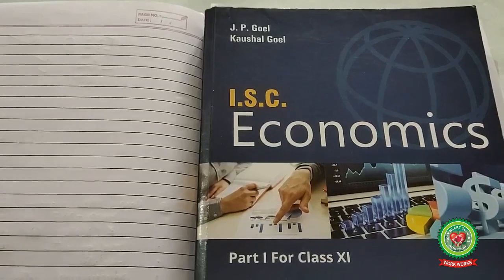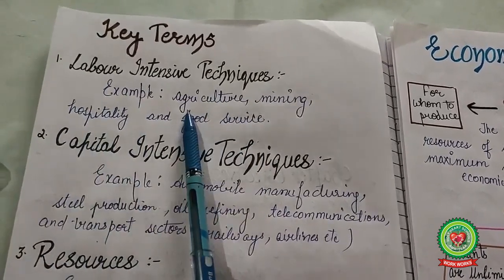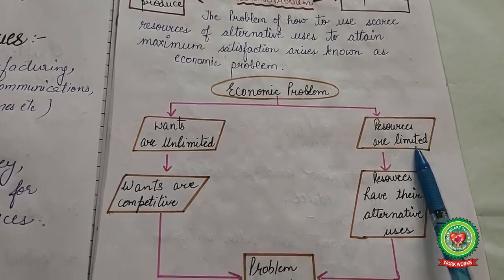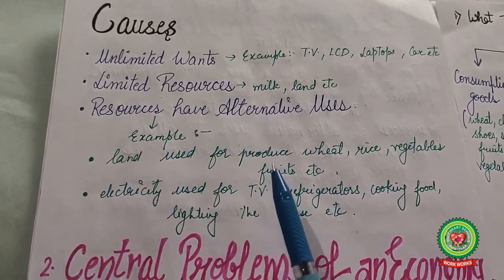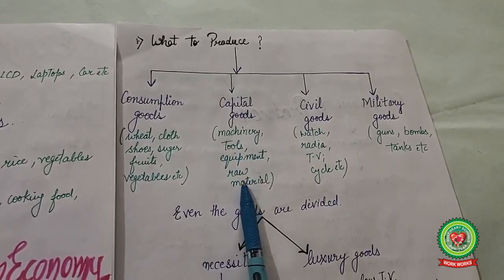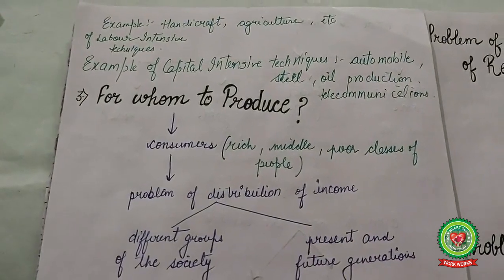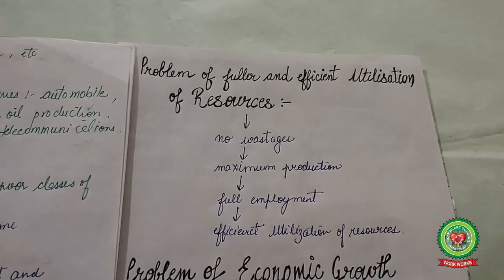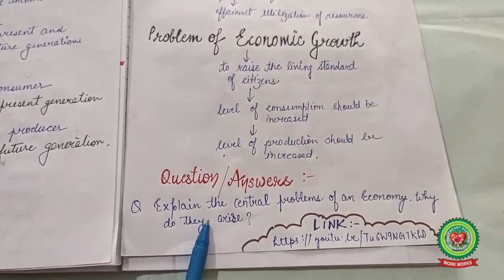3 BASIC PROBLEMS OF ECONOMY |CLASS 11 |ECONOMICS| Holy Heart Schools| 11 May 2020